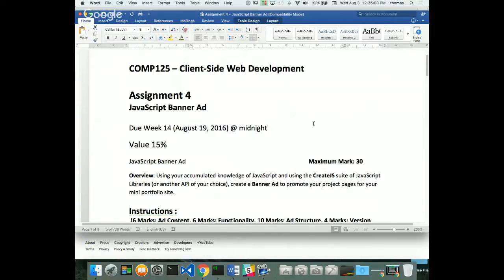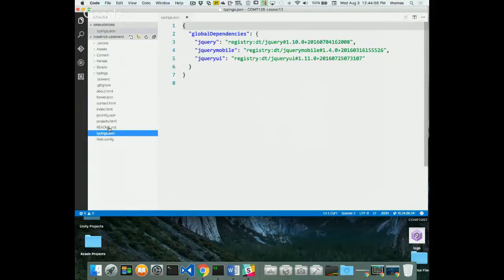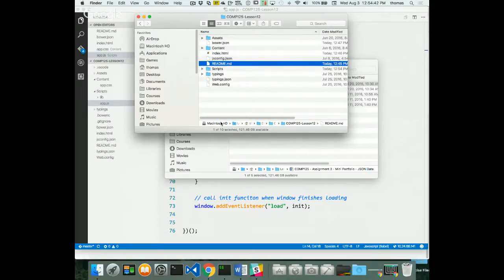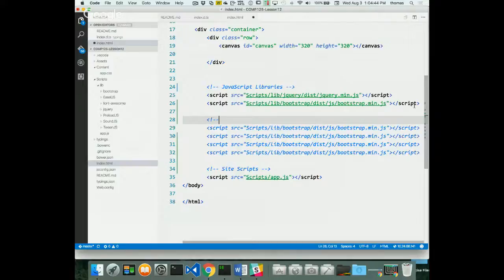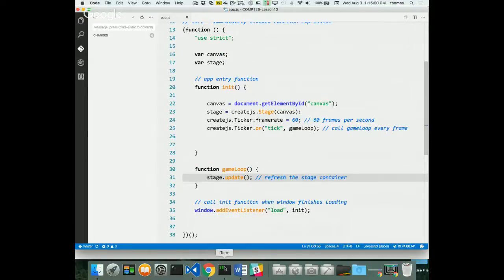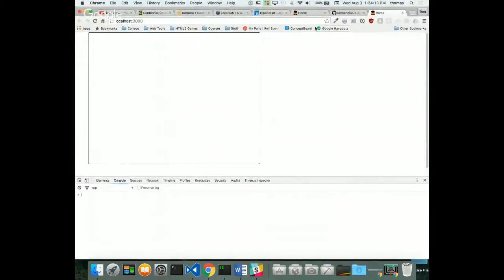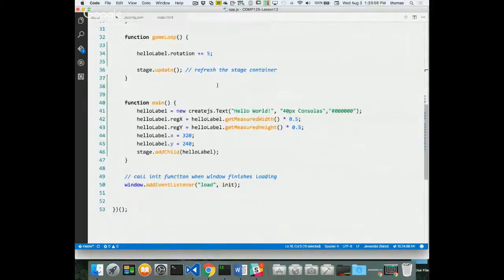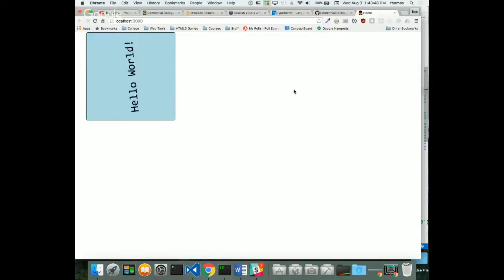COMP125 - S2016 - Lesson 12 - Part 1 - Broadcast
COMP125 - S2016 - Client-Side Web Development - Lesson 12 - Part 1 - Broadcast